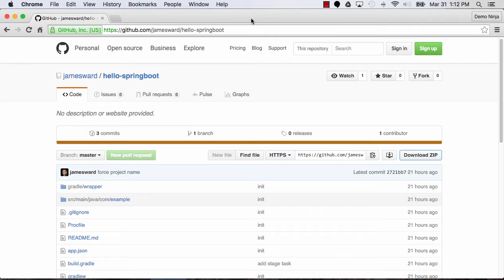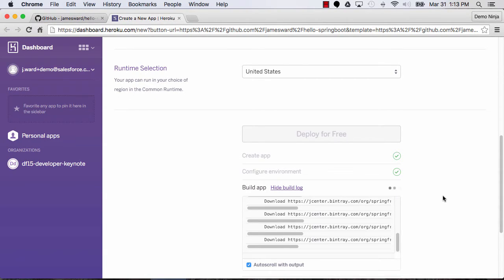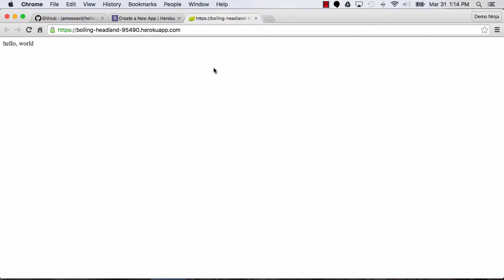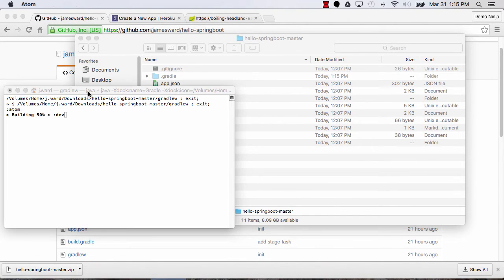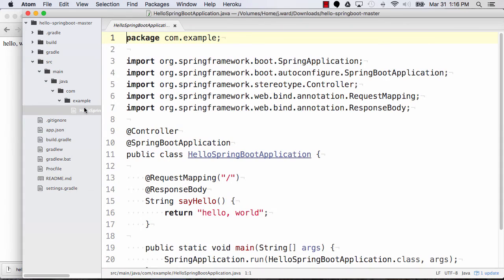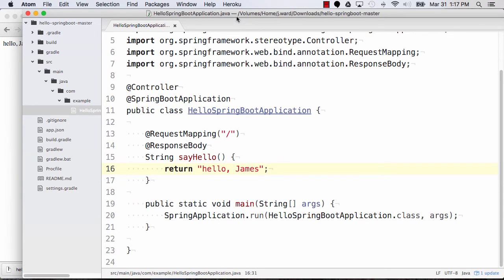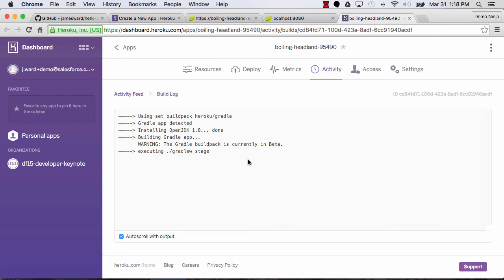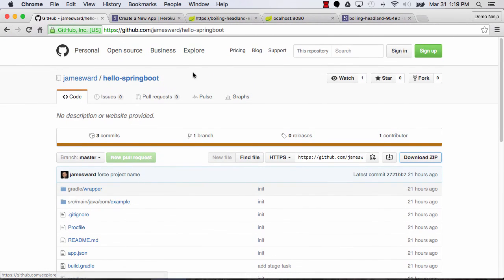Hello Spring Boot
This screencast walks through how to deploy a Spring Boot app on Heroku, setup a local development environment for the app, make & test changes locally, and then redeploy those changes.